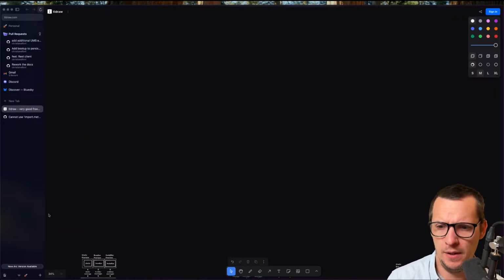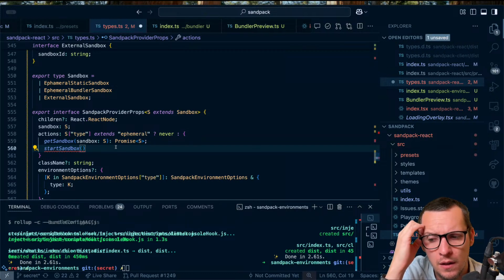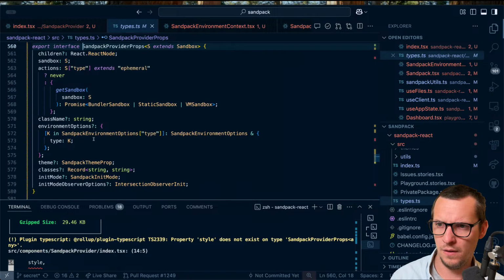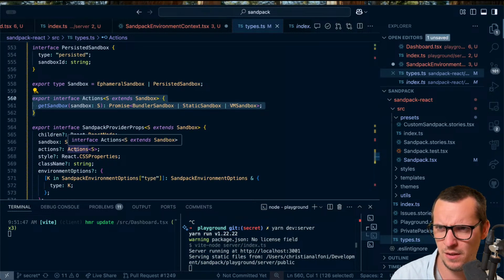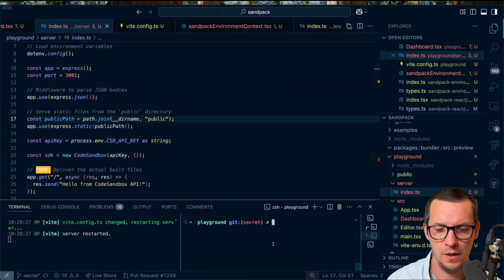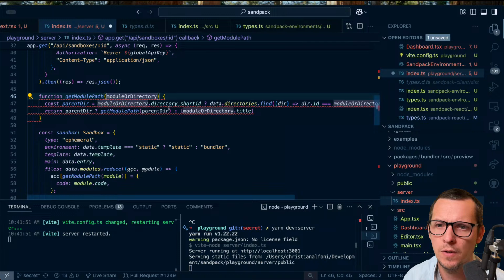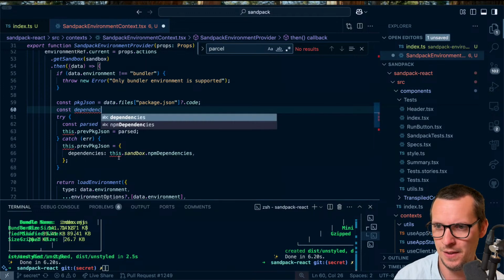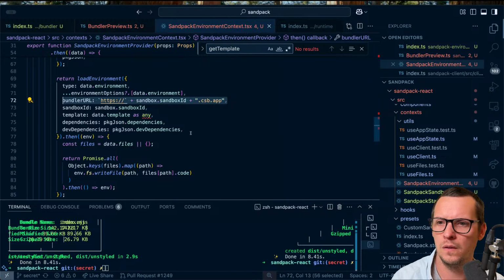CodeSandbox - Sandpack - VM support